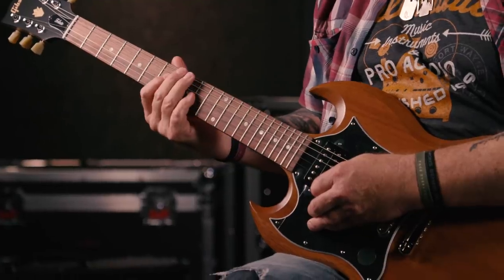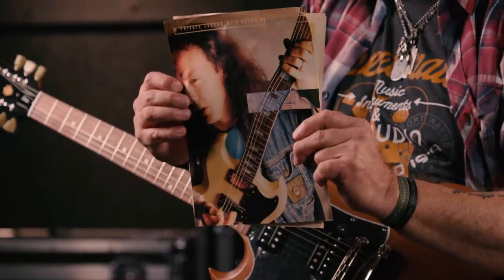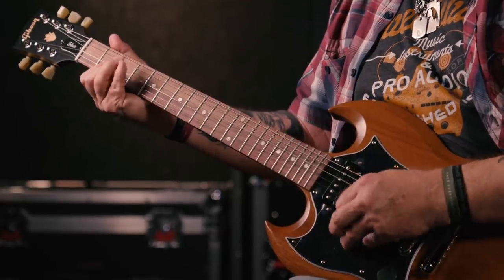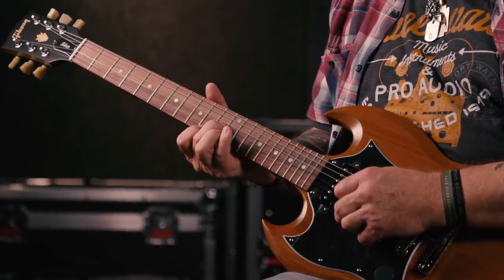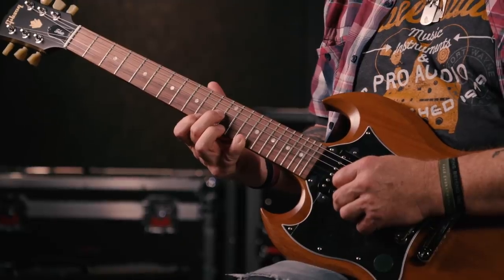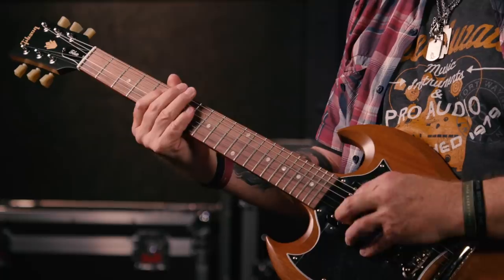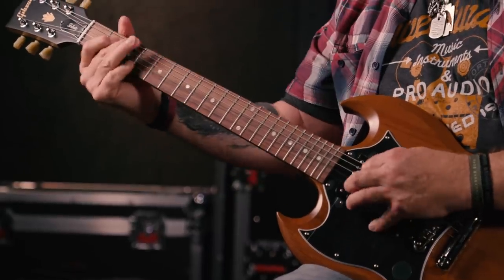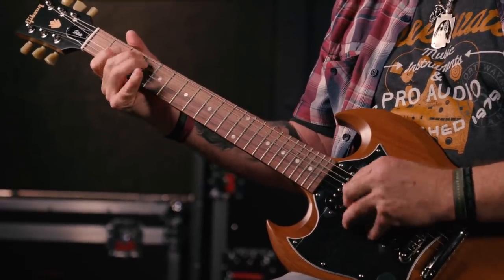5 AC/DC Riffs Frequently Played Wrong | Guitar Lesson 🎸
Nick Bowcott shows you five iconic AC/DC guitar riffs that are often played inaccurately, and shows you how Angus Young himself played them.

The Zoom F8N Multitrack Field Recorder was used to record the audio in this video, and can be purchased